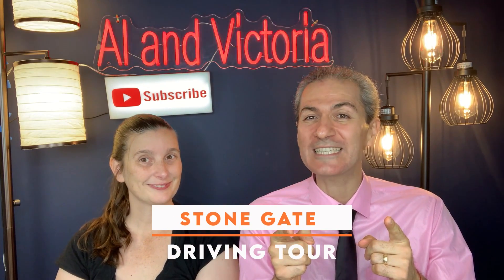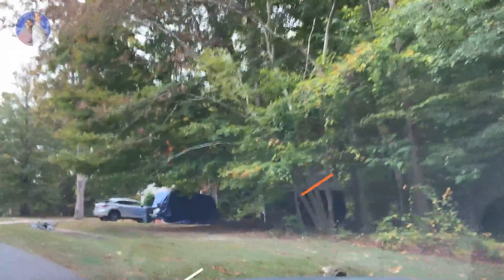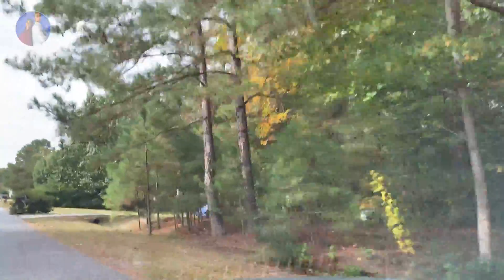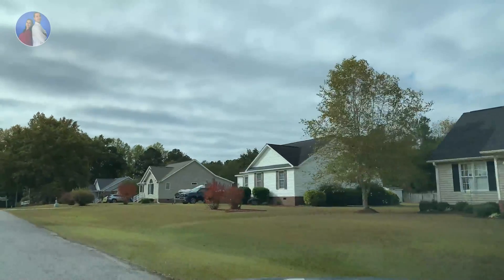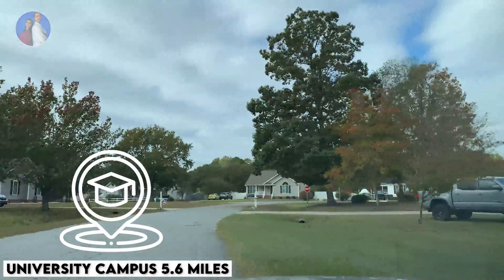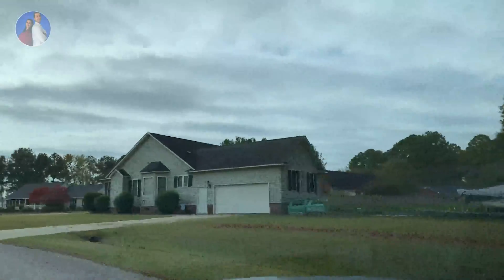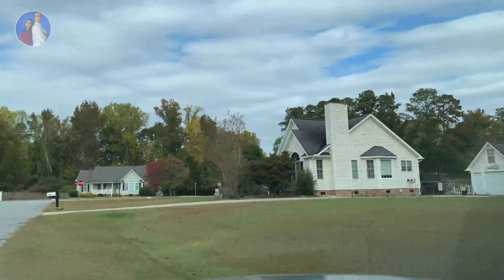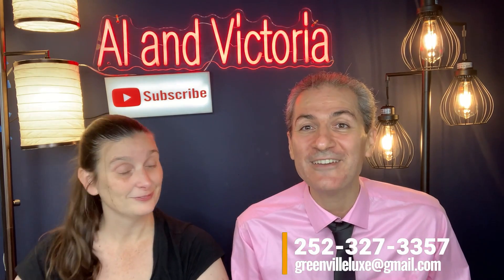STONE GATE Greenville NC: Neighborhood Tours in Greenville North Carolina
Welcome to a breathtaking neighborhood tour of STONE GATE in Greenville, North Carolina! In this immersive video, we invite you to explore the charm and beauty of this picturesque community nestled in the heart of Greenville. Get ready to discover why STONE GATE is a sought-after destination for residents and visitors alike!

As you embark on this virtual journey, you'll be amazed by the stunning architectural design and serene surroundings that define STONE GATE. With its tree-lined streets, meticulously manicured landscapes, and a sense of tranquility, this neighborhood offers a retreat from the hustle and bustle of everyday life.

But STONE GATE offers much more than just natural beauty. This neighborhood boasts an array of fantastic amenities for residents to enjoy. From the inviting community park, perfect for picnics and outdoor activities, to the state-of-the-art fitness center, ensuring a healthy and active lifestyle, STONE GATE truly has it all.

Not only does STONE GATE provide an exceptional living environment, but it is also conveniently situated near the vibrant city of Greenville. Enjoy easy access to top-notch schools, excellent shopping destinations, delectable dining options, and a thriving arts and culture scene. This truly is a neighborhood that caters to all your lifestyle needs.

Whether you're looking for a new place to call home or simply seeking inspiration for your next adventure, this neighborhood tour of STONE GATE in Greenville, North Carolina, is the perfect place to start. Join us as we uncover the boundless beauty and endless opportunities that await within this remarkable community.

Discover why STONE GATE is not just a neighborhood but a way of life – a place where dreams come true.

💥You can take our fun home selling quiz now